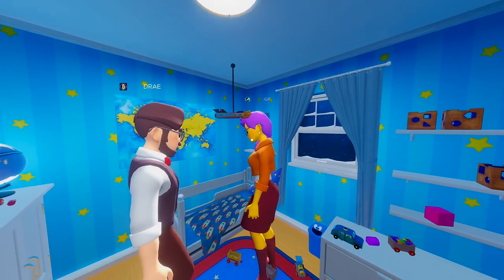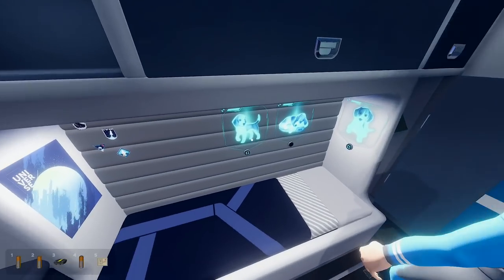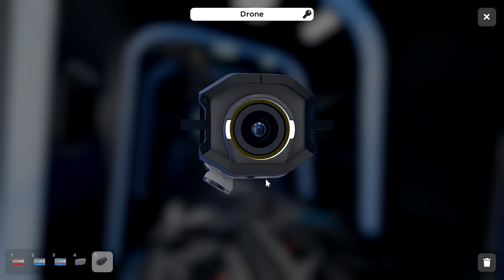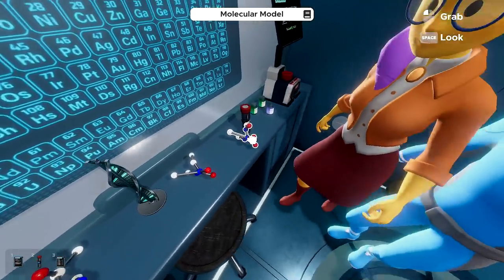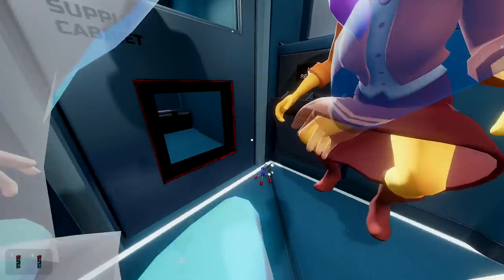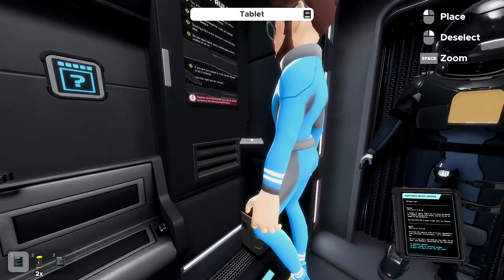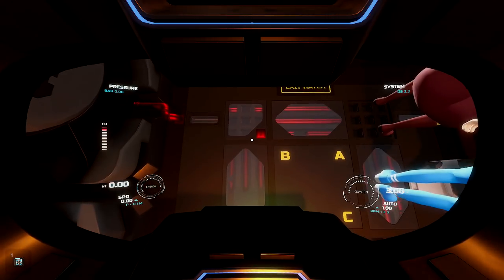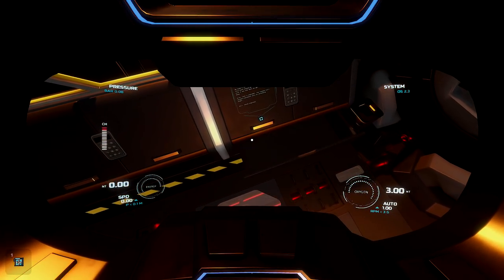how am I supposed to escape with THESE TWO IDIOTS?!?! - Escape Simulator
Escape Simulator is a first-person puzzler you can play solo or in an online co-op. Explore a growing set of highly interactive escape rooms. Move furniture, pick up and examine everything, smash pots and break locks! Supports community-made rooms through the level editor.

Interactive Puzzles: Rummage through 15 rooms filled with puzzles designed by real-life escape room operators. If something is not nailed to the wall, you can pick it up.

Online Co-Op: All the rooms are playable in an online co-op. We recommend to play built-in rooms with up to 3 players (but you're welcome to play with more). Community rooms have been tested with up to 20 people. Customize your character and join with friends to work-out puzzles together. More heads are better than one!

Examine Everything: Read through books, examine ancient artifacts and find clues to riddles. Need to cross-reference a clue? No, problem - just pin it to the screen.

Community-Made Rooms: The game includes a room editor with which you can design your own escape rooms and puzzles. Through workshop integration, you get to play awesome things the community has created.
Fifteen rooms are arranged into packs:
Labyrinth of Egypt
"You and your mentor discovered the ancient Labyrinth of Egypt. By accident, he activated a
trap, and you got separated, with no way out in sight."

Adrift in Space
"An explosion wakes you up. Your spaceship has been hit by debris, and you're heading straight into the sun."

Edgewood Mansion
"You were invited to attend a special dinner at Dr. Edgewood's mansion. Instead of eating food, you'll be solving a victorian mystery."